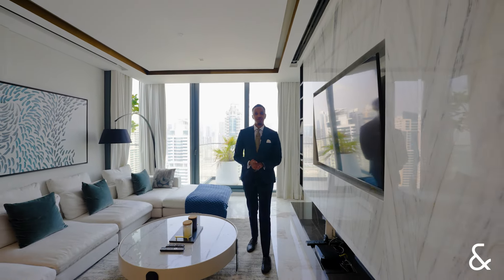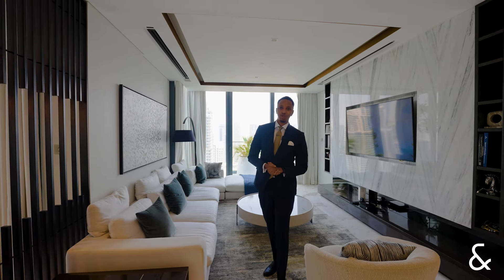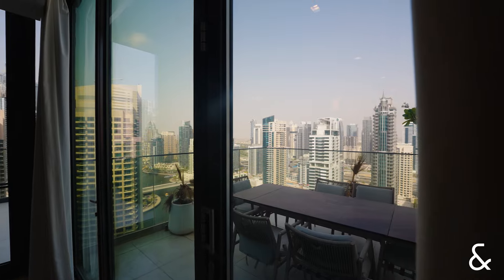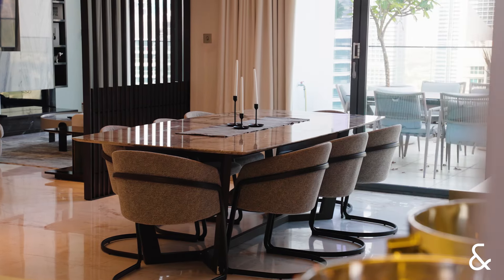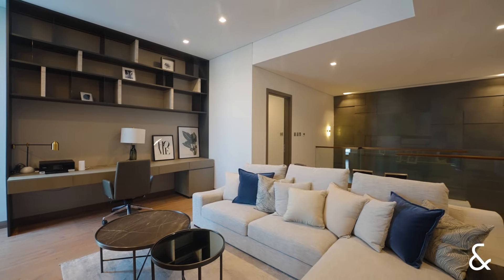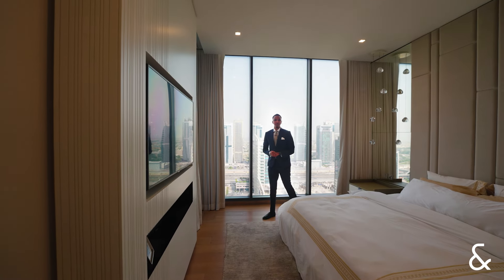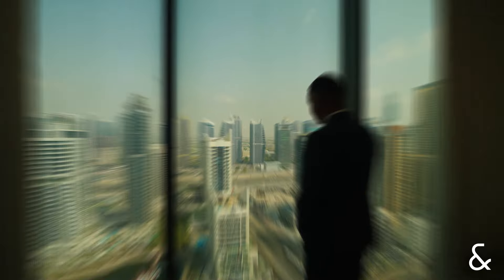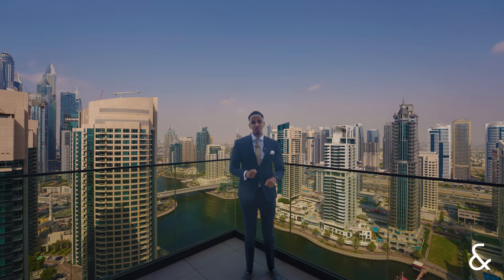4 Bedroom Luxury: Inside a Stunning Dubai Marina Penthouse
LIVing it up

Take a look at this incredible four bedroom duplex in LIV Residence, Dubai Marina.

With unbelievable Marina views, a huge layout, and world-class amenities, this duplex penthouse truly has it all.

Our concierge team is always on hand to help.

If you’re looking for more information on buying or renting with us, or are interested in any of our other services. Get in touch today: